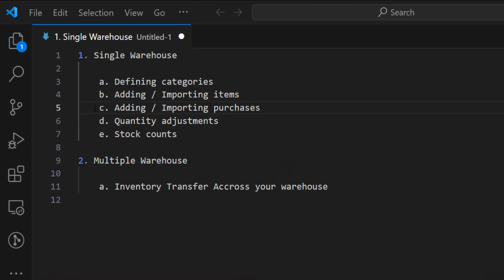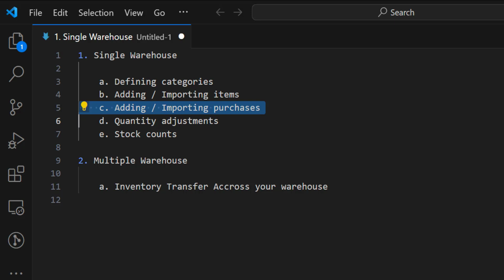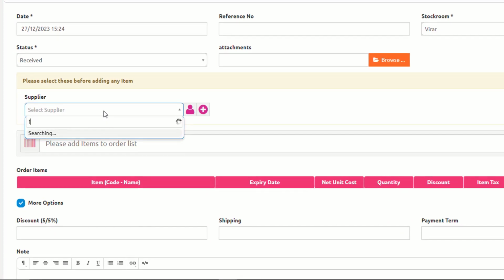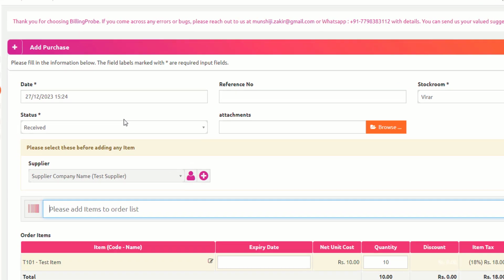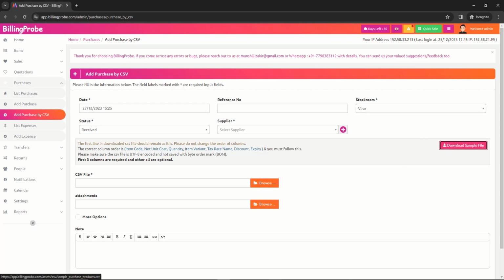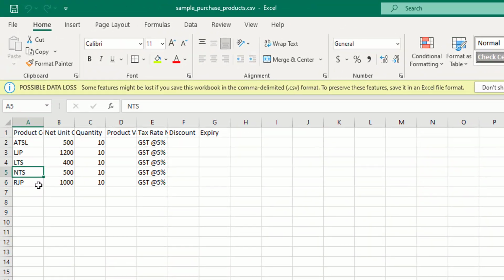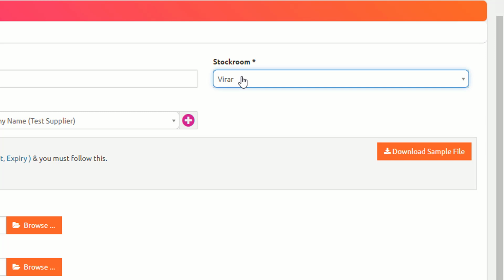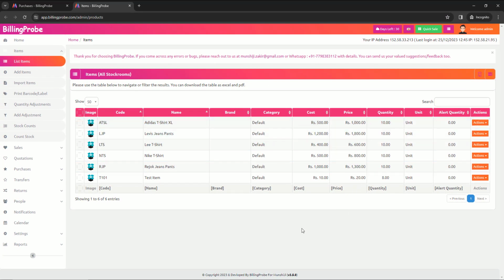4. How to Add Purchase in BillingProbe | MunshiJi | Billing & Inventory Software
The Best Retail Point Of sale Software company In India 2020, To manage your entire retail business better with desktop pos software, web based point of sale software and mobile app solution for single and multiple store retail business, Presence in Mumbai India.

Billing System,
Billing Software,
POS Software,
Invoicing System,
Invoicing Software,
Inventory Management System,
Best Retail Point Of sale Software In India,
Retail Point Of sale vendor India,
Retail Point Of sale Software,
POS Software India,
POS Vendors India,
POS Vendor India,
Retail POS India,
Retail POS Software India,
Best Retail Software India,
Best POS Software India,
Point Of Sale Mumbai India,
Best Point of sale software India